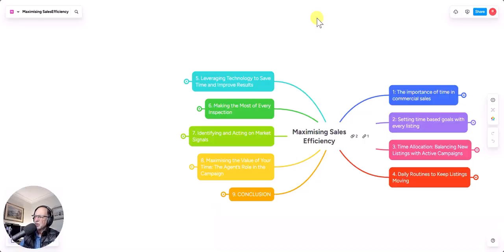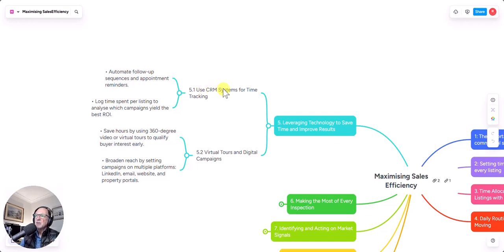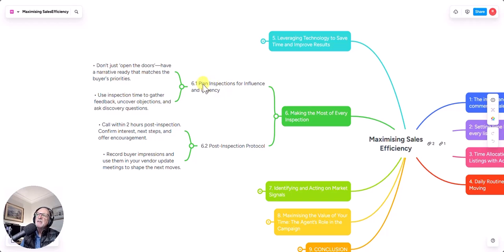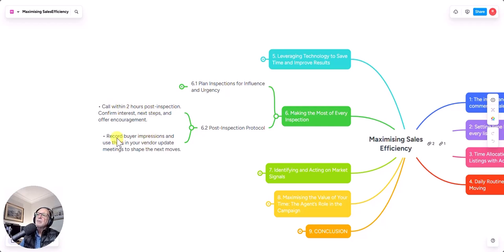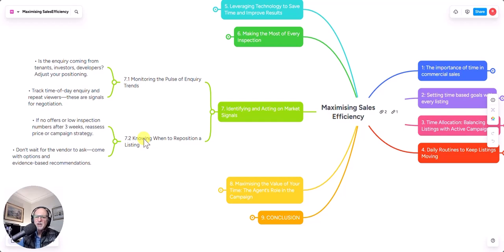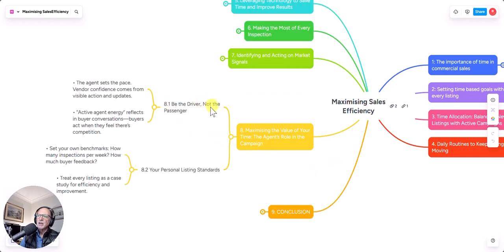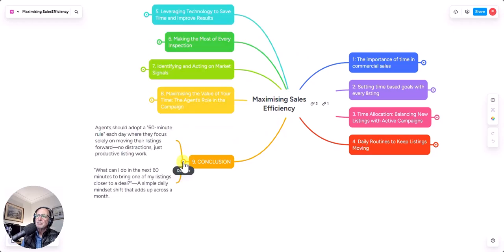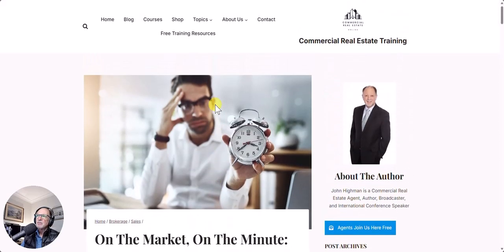Commercial Real Estate Training Online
In this second and final video of our sales efficiency series for commercial real estate agents, we delve into the high-performance habits that lead to better results in today’s market. Reflect on your career and activities within the property market. What can you improve, and what should you avoid going forward? Questions like these can help you identify more effective ways to progress in the property market.
Success in commercial real estate is largely a choice that hinges on how well you manage your time, respond to market shifts, and leverage the tools at your disposal. The parts of this second video will help you refine even more skills in real estate today
In this session, I cover four critical areas to help you move ahead faster:
• Leveraging Technology: How smart tech solutions are available and can streamline your workflow and amplify your listing and marketing results.
• Maximising Inspections: Turning every property inspection into a strategic opportunity for stronger engagement and better conversions with buyers of sales.
• Market Signals: How to spot emerging opportunities (or threats) and adapt your strategies quickly to the property market circumstances.
• Value of Your Time: Your role in guiding campaigns, focusing on critical touchpoints to boost client confidence and campaign outcomes. Every campaign is an opportunity for improving things.
This video provides practical strategies for improving your sales approach and achieving greater success as a CRE professional.